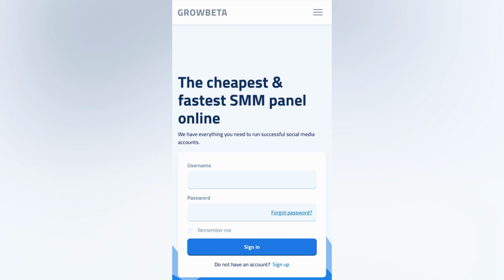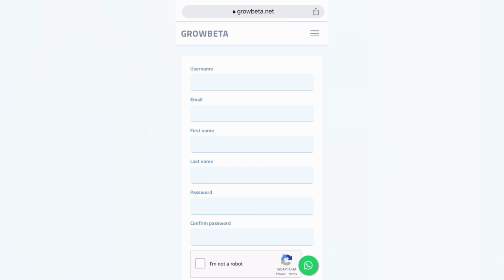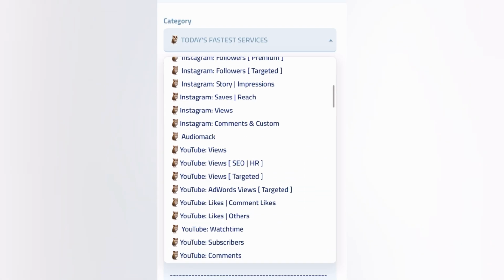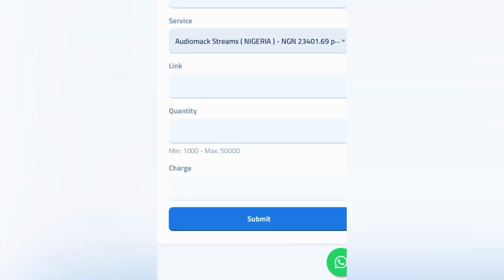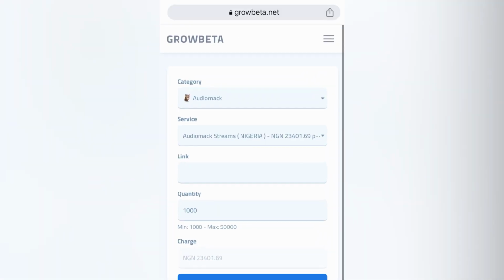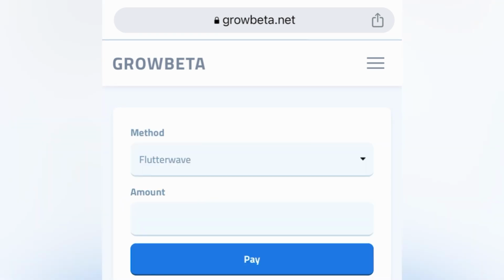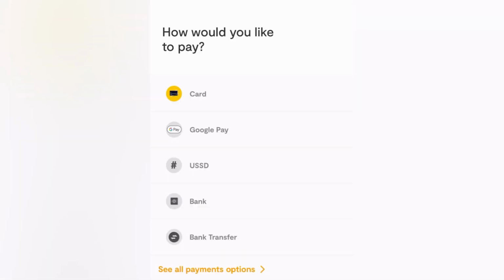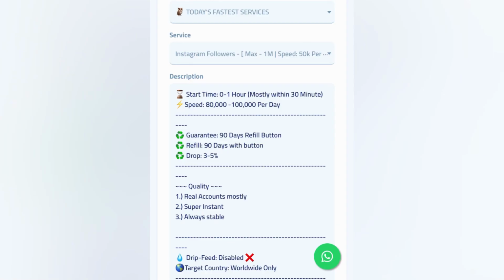How To Buy Nigerian Audiomack Streams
VISIT GROWBETA.NET

how to get verified on audiomack,how to make money on audiomack,how to boost your audiomack streams,music marketing,make money online fast,music marketing strategies,how to boost audiomack streams,gain streams on audiomack,audiomack roddy ricch,audiomack trap symphony,audiomack plays increaser crack,audiomack plays increaser apk,audiomack plays bot,legit audiomack stream,how to buy plays on audiomack,how to upload songs on audiomack on iphone,audiomack plays